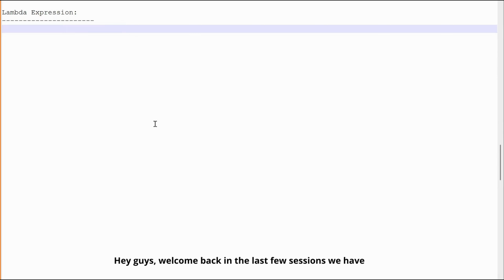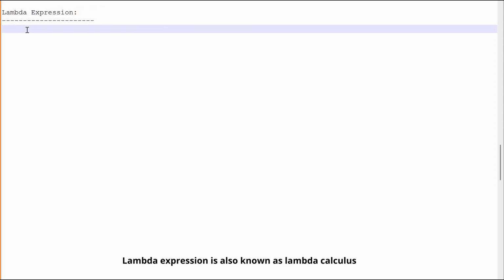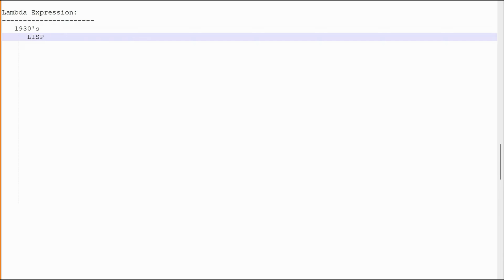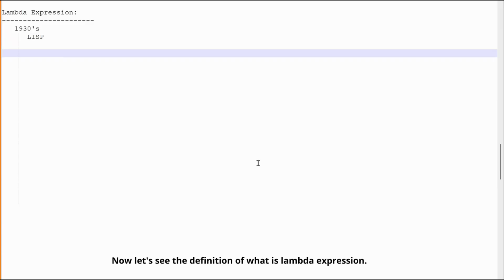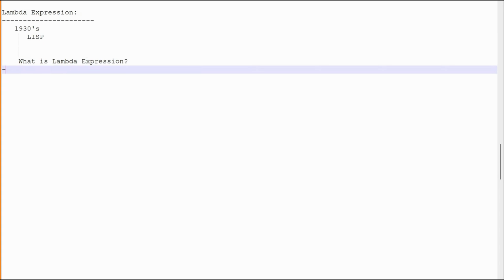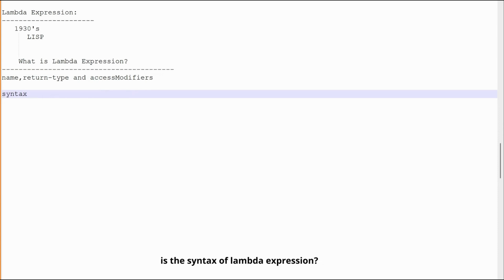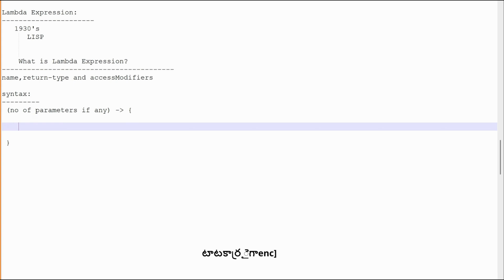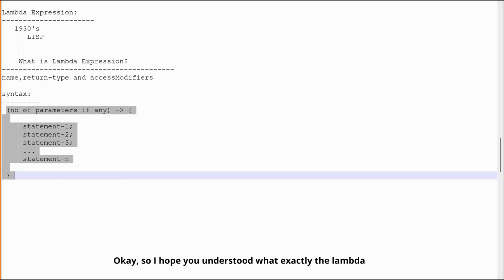Lambda Expressions in Java 🔥 _ From 1930s LISP to Modern Java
In this video, you’ll learn about📖 Description (with emojis):
Discover the magic of Lambda Expressions in Java! 💡 From their roots in the 1930s LISP language 🧠 to modern Java syntax, learn how to write cleaner, more efficient code using functional programming 🧑‍💻. We’ll break down the syntax, key components like name, return type & access modifiers, and explore real-world use cases. Whether you're a beginner or a pro, this video will help you code smarter! 🚀✨